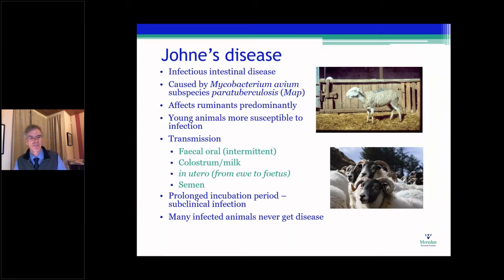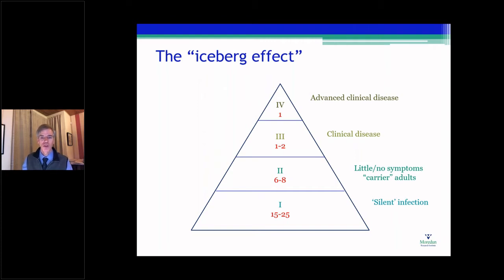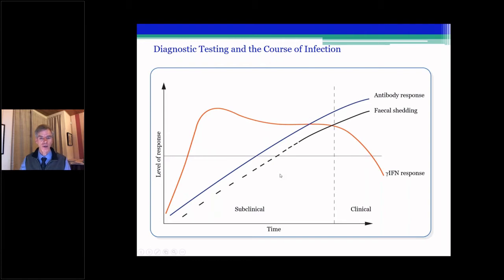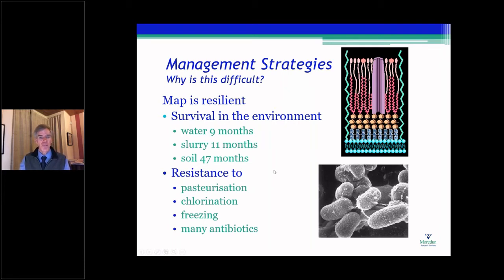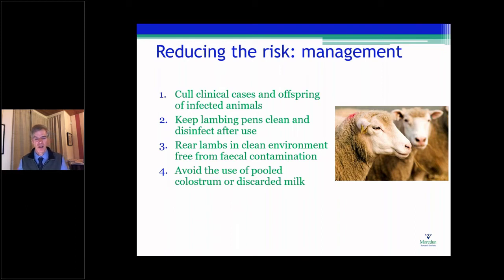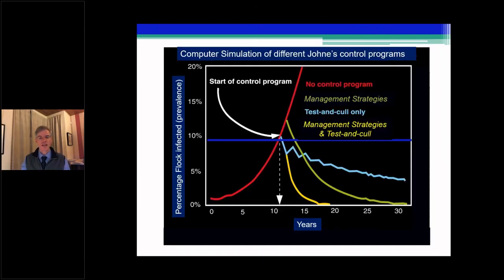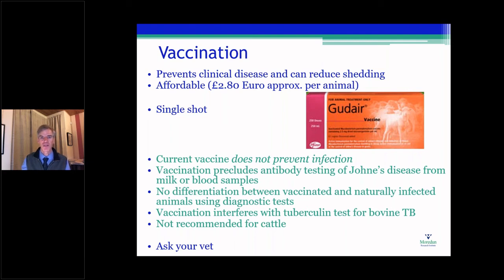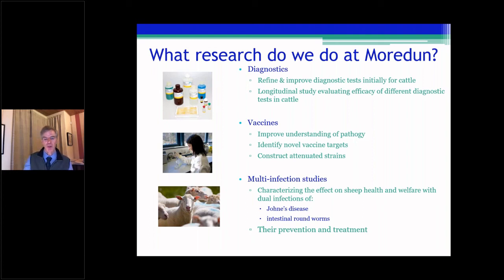Craig Watkins on Johne's disease in sheep